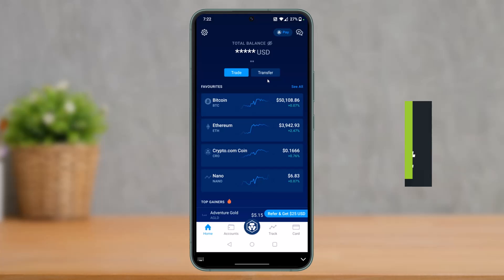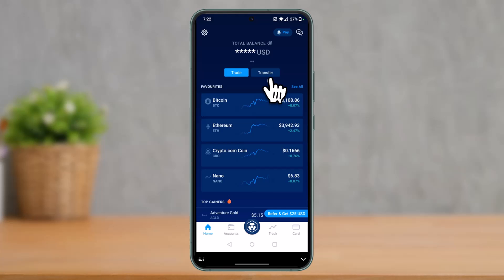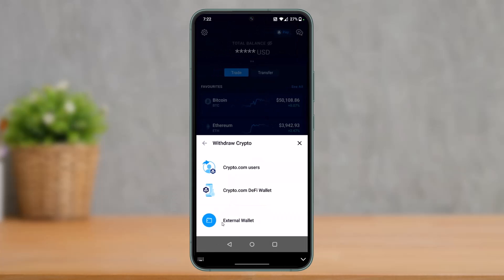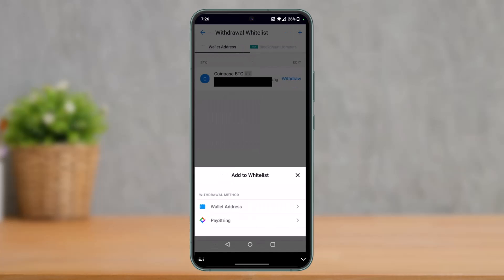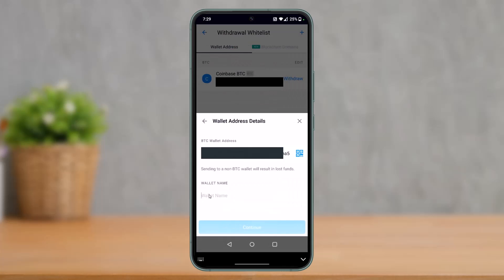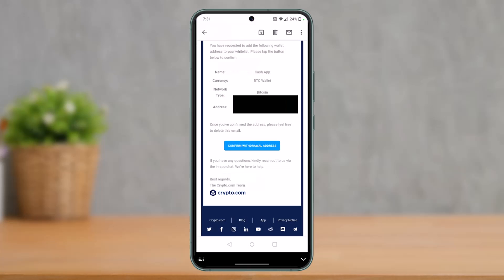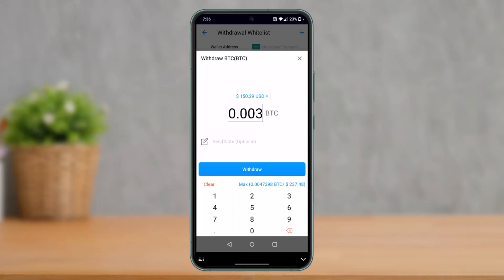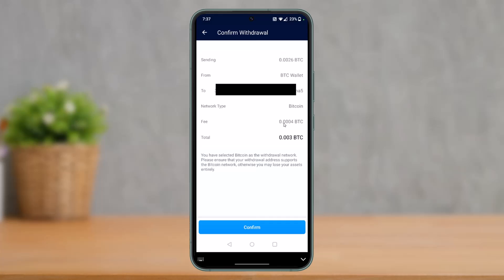How To Send Bitcoin From Crypto.com To Another Wallet !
In this tutorial video, I will quickly guide you on how you can send bitcoin from Crypto.com to another wallet. So make sure to watch this video till the end. We try to be responsive to as many questions as possible.

Follow the below steps:
1) Launch the Crypto.com app
2) Tap on the Transfer button
3) Choose Withdraw
4) Tap on Crypto
5) Select an external wallet
6) Paste the wallet address
7) This way, you can transfer crypto from the crypto.com app to an external wallet.

~Timestamps:
0:00 Introduction
0:15 Send Bitcoin From Crypto.com To Another Wallet
1:15 Confirm with Email
1:48 Conclusion